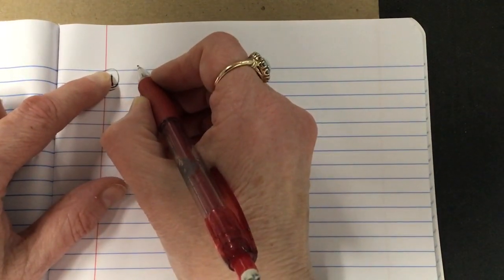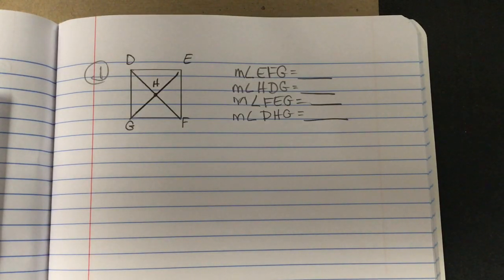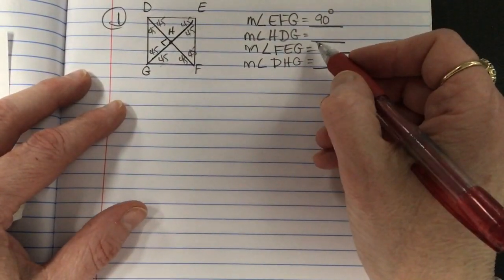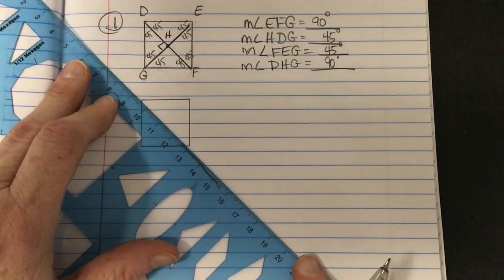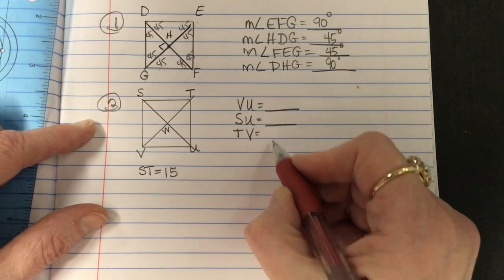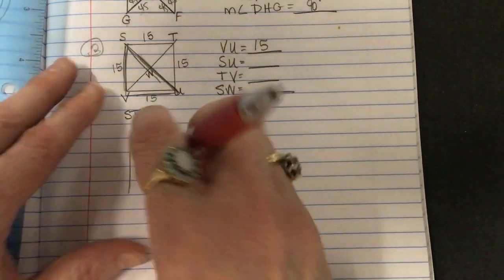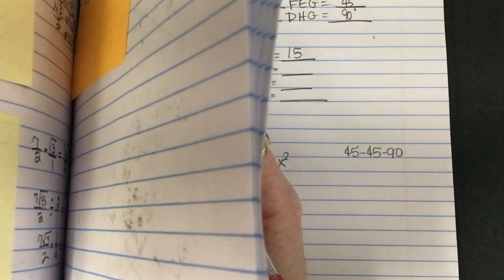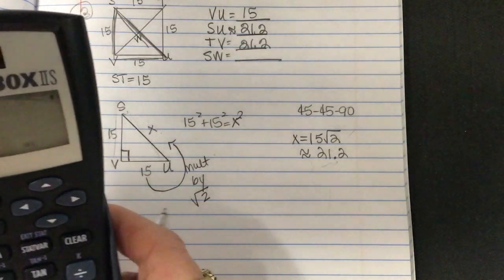L38 geo H